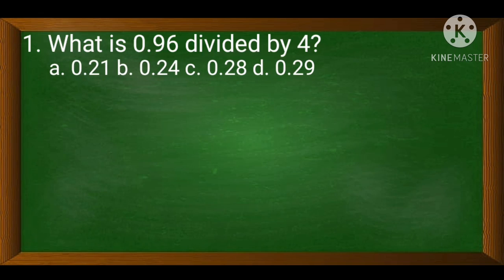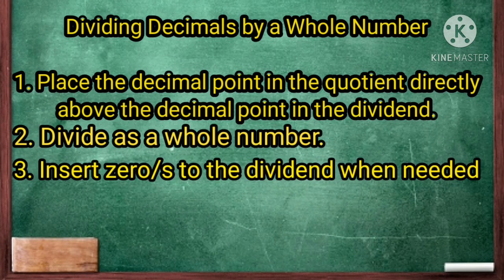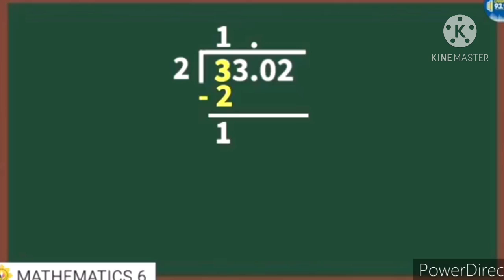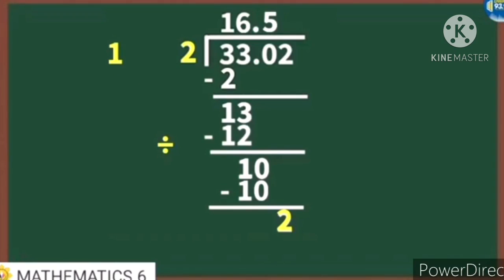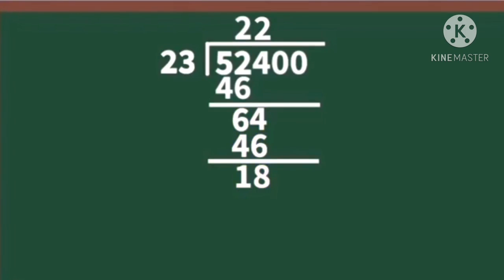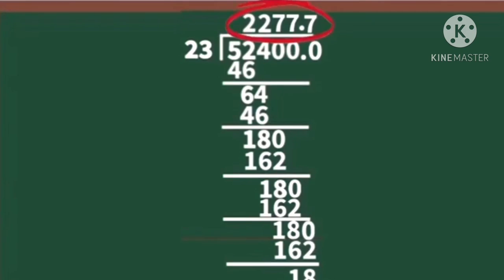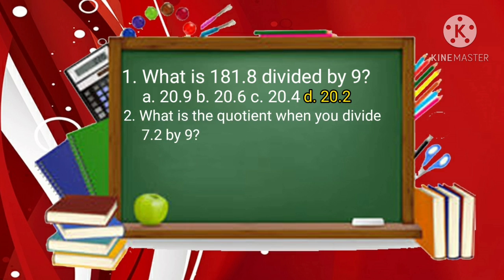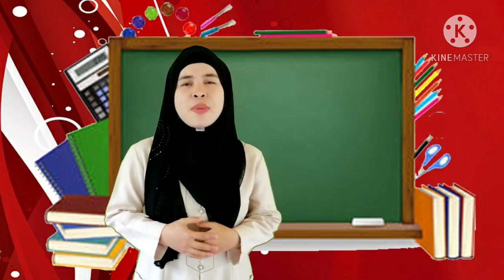MATH 6 Week 7 Mod 7 Lesson 1